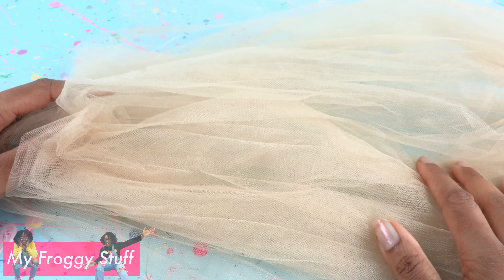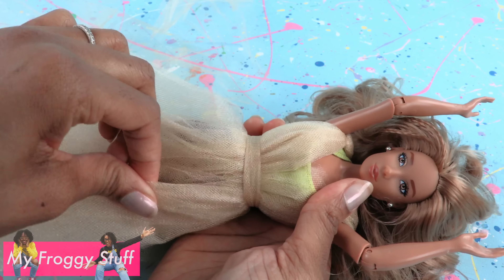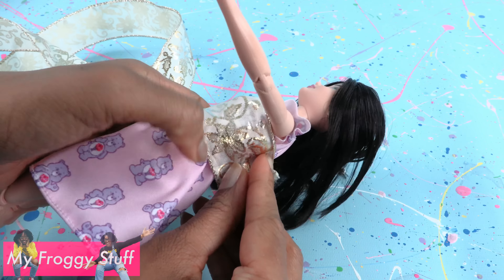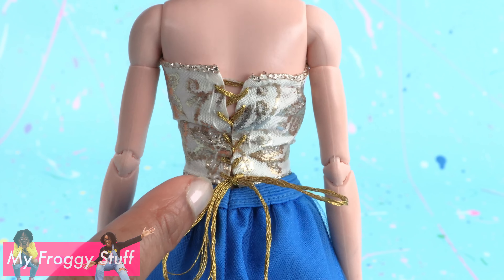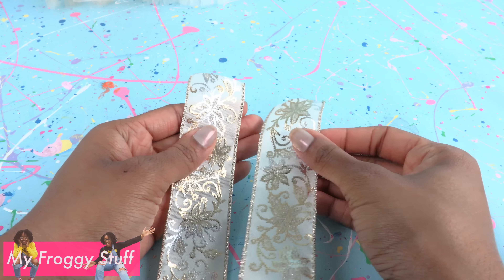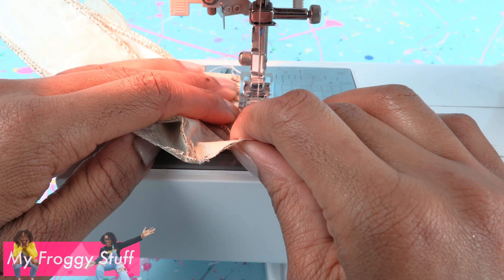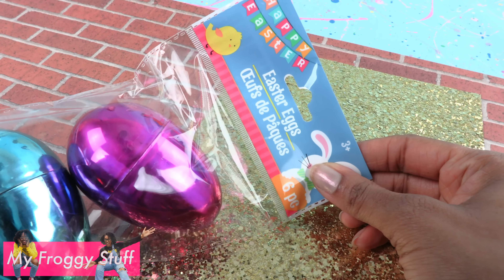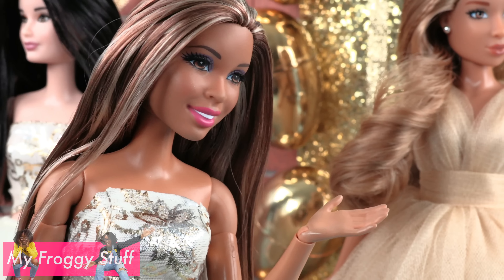DIY - How to Make: Doll Prom Dress 3 Fabulous Designs PLUS Backdrop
by request: It's Prom season and your Dolls don't have to be left out!!  Let your Dolls enjoy the fun and craft them one of our Fabulous DIY Prom Dresses PLUS Froggy makes a Custom Prom Backdrop just perfect for Doll Instagram Photos!!